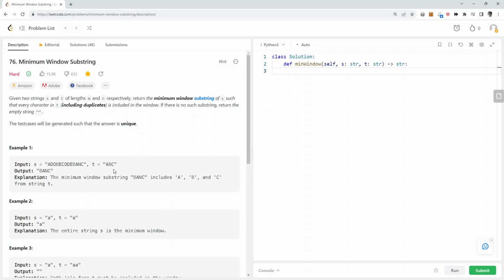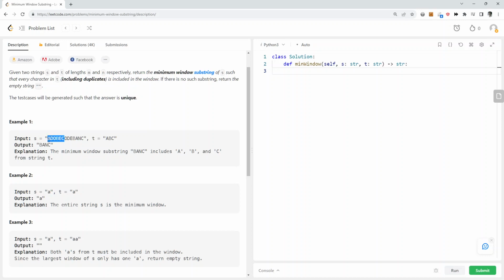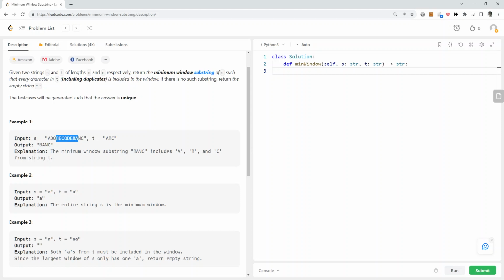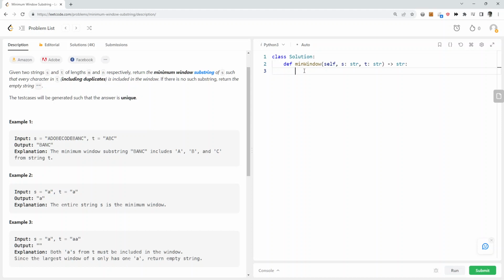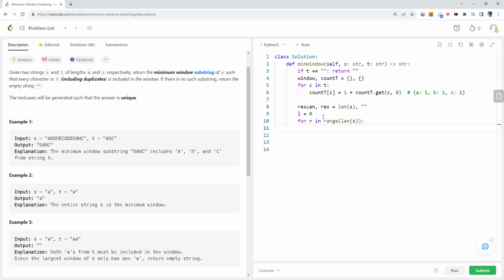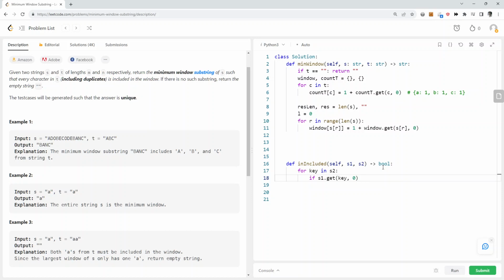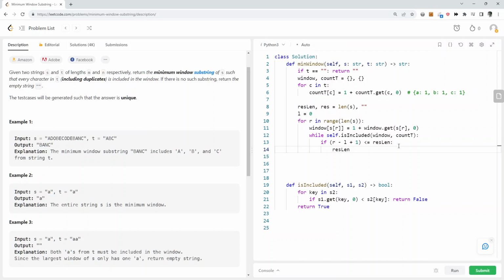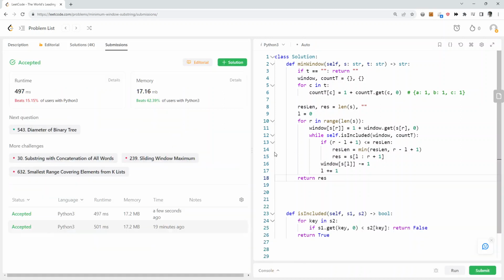15 Minimum Window Substring